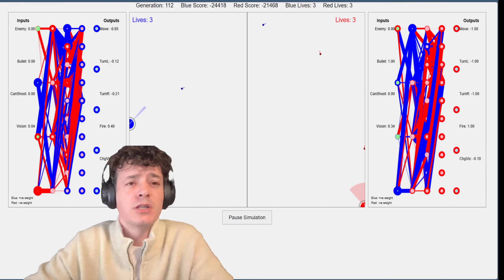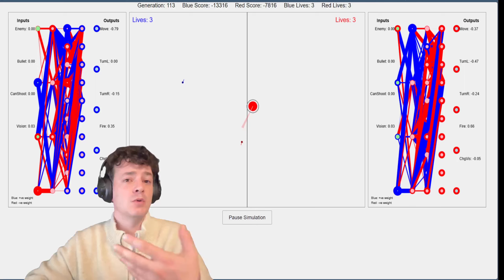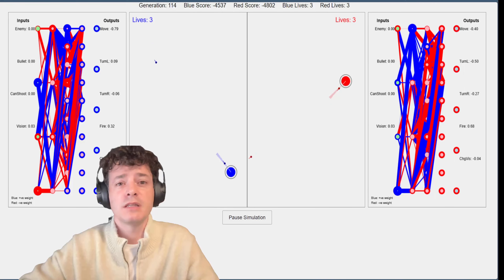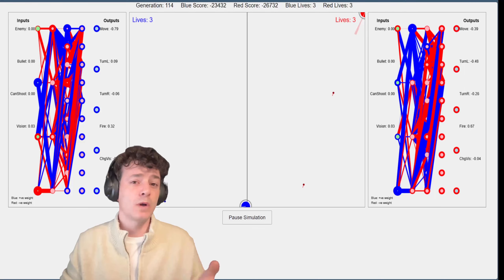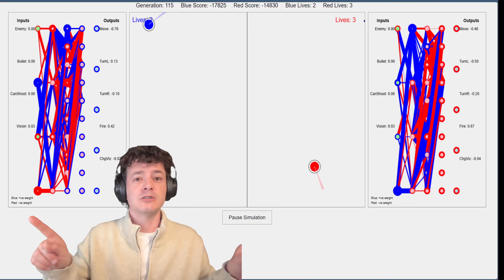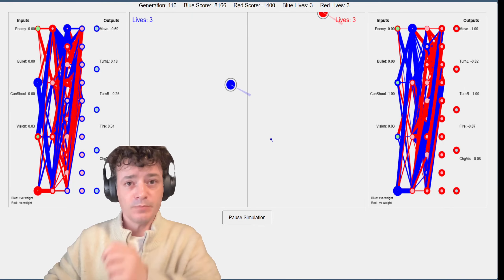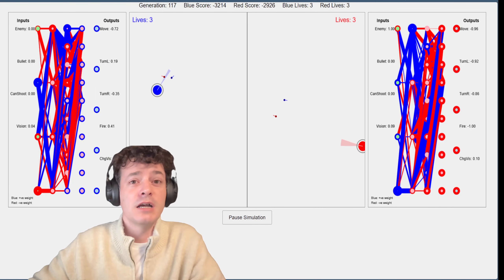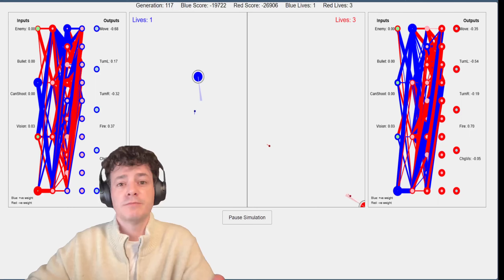Bots learning to fight code in description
Hope you are doing well here is the project description below.

This project is a simulation of two AI-controlled bots competing in a 2D environment. The bots, colored blue and red, move around a confined space, trying to shoot each other while avoiding incoming bullets.
Each bot is controlled by a neural network that takes in information about its surroundings and decides how to move, turn, and when to shoot. The neural networks evolve over time, learning from their successes and failures.
The simulation is visualized on a web page. In the center, you can see the game area where the bots interact. On either side, there are diagrams showing the structure of each bot's neural network, helping us understand how they make decisions.
As the simulation runs, you can watch the bots develop different strategies. Sometimes they might be aggressive, other times cautious. The goal is to observe how artificial intelligence can adapt and improve in a competitive environment.
This project combines elements of game design, artificial intelligence, and data visualization to create an educational and engaging demonstration of machine learning in action